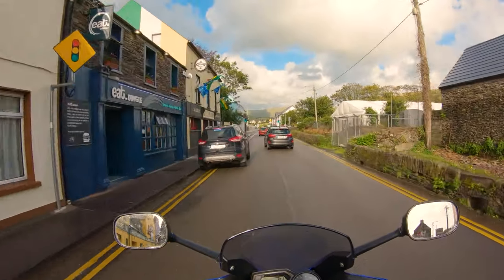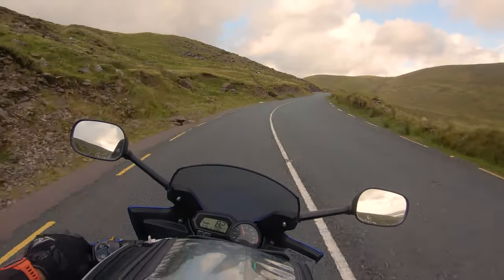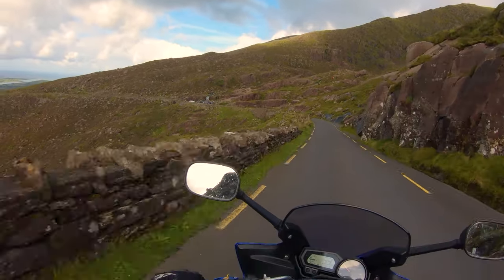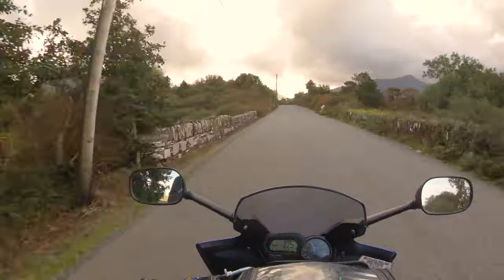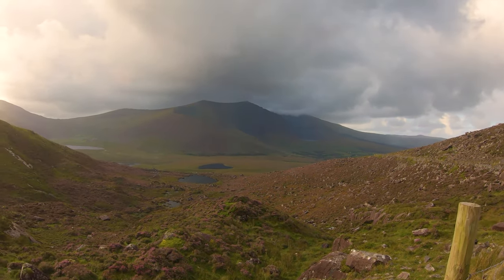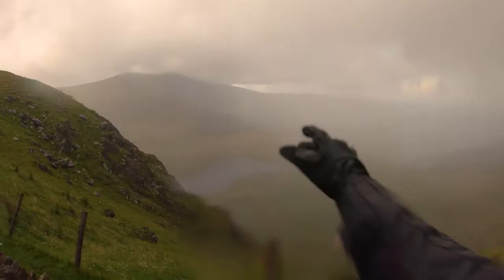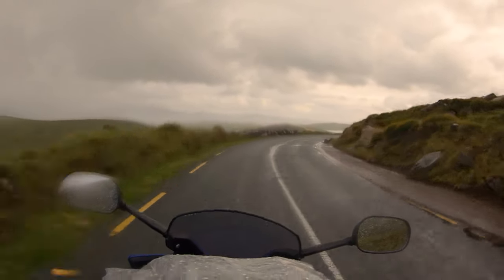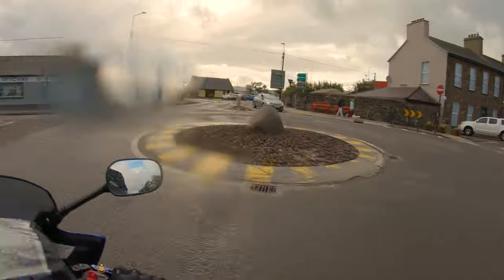THE CONOR PASS | Mountain Pass by Motorbike | A standard Motovlog on a Cool Road, Amazing Scenery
Myself and Kev also snuck a spin up and back the Conor Pass before we set up camp. It was pretty nice on the way up but we got destroyed by rain on the way back. Honestly I wasn't upset and you get amazing views when it rains up high in mountain passes. You can literally see the rain moving across the landscape(pictures included).

I hope you enjoy the video! I didn't get to do any walk around sections as it just got too wet and cold.

About me!

           Richa Gloves

                      Rollei 625
                      Nikon D3500

Amazon Links for stuff I use(Apparently these will bring me riches)
Cardo Packtalk Bold
RST Boots I use
Gopro Hero 7 Black
Rode Smartlav+ Mic
The Helmet I'd recommend(a step up from mine, I'd get this one now)
My Kriega Backpack
My Garmin watch
Ultimate addons phone case and mount
Nikon D3500 I use for all my pictures
Manfrotto Tripod I use